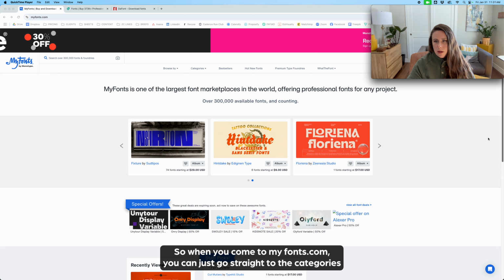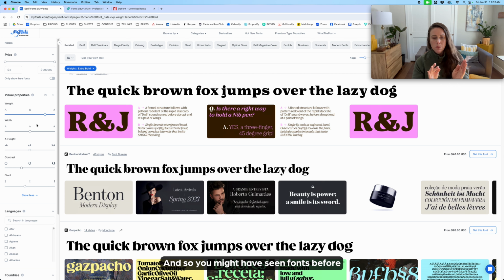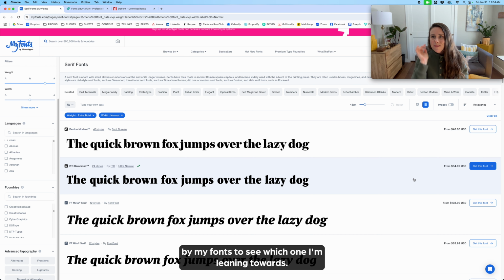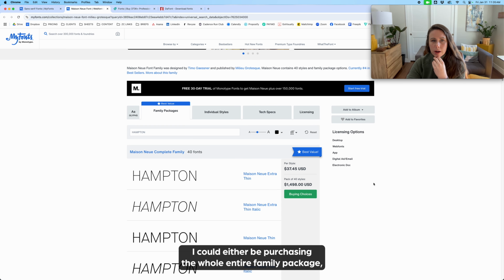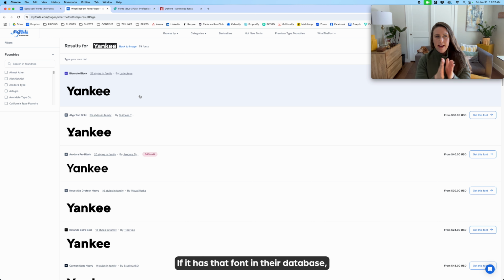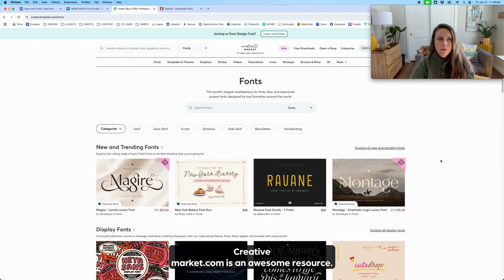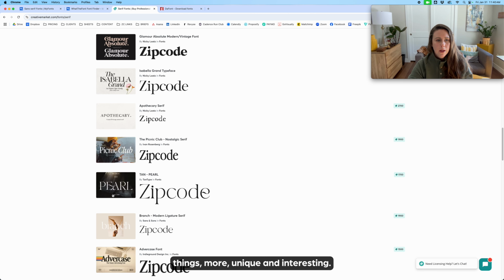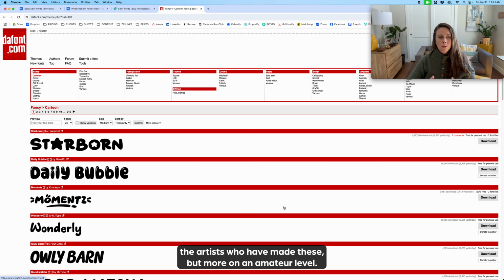Font Selection & Resources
Where to find the best fonts and how to search for them!